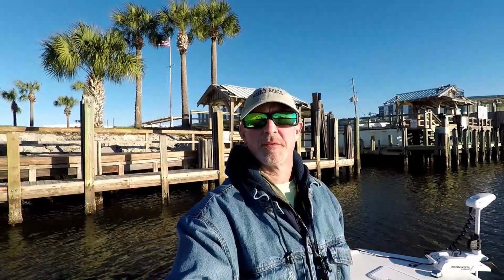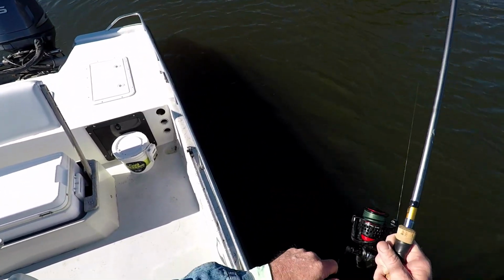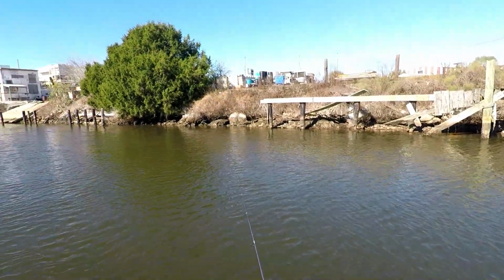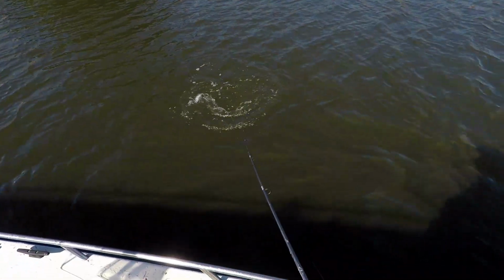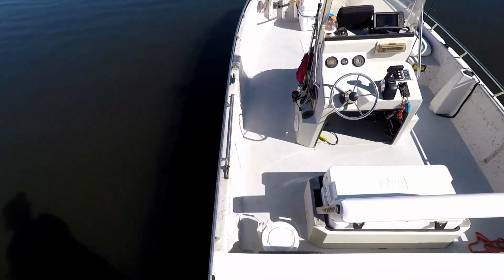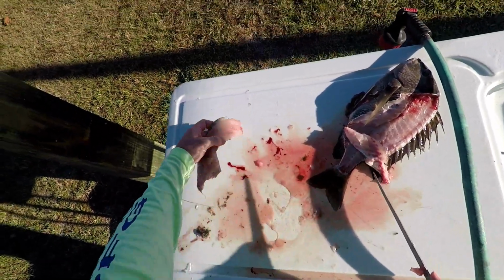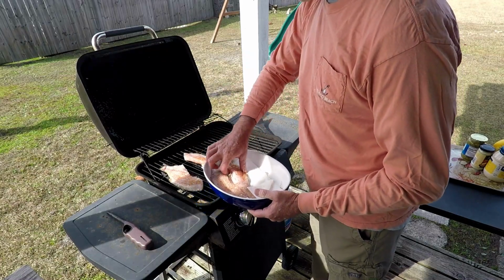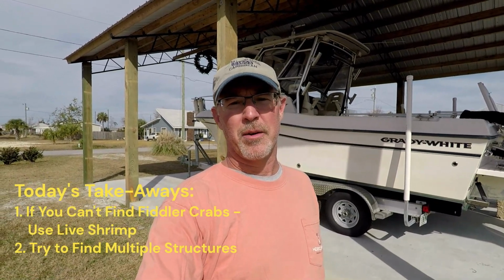How to Catch Sheepsheads in the Winter in the Intercoastal Waterway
In this episode I show you how to catch Sheepsheads in the winter in the Intercoastal Waterway in St. Joe Bay in Port St. Joe Florida located the Panhandle of Florida in the Northern Gulf of Mexico